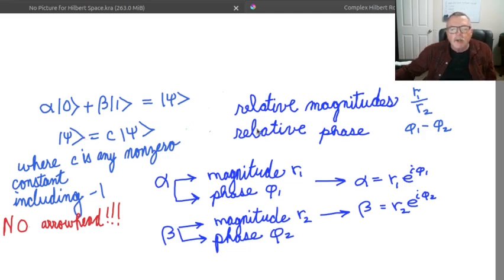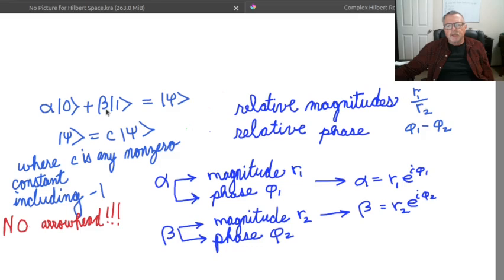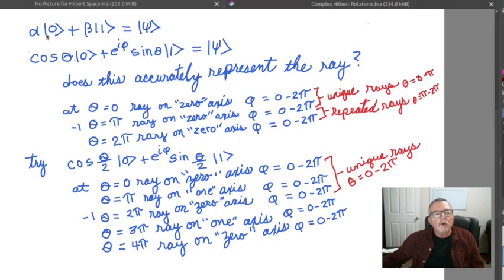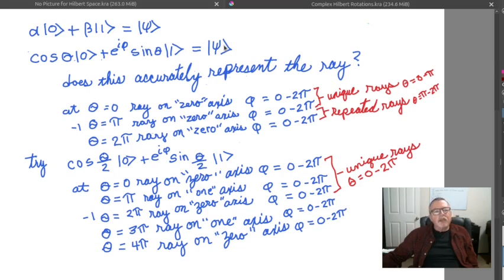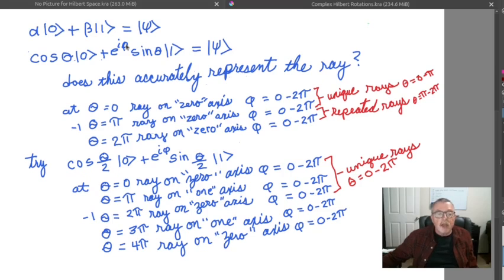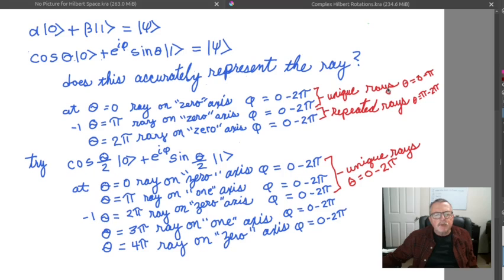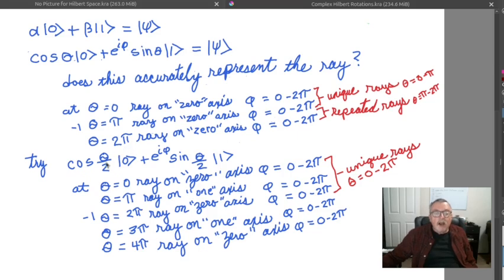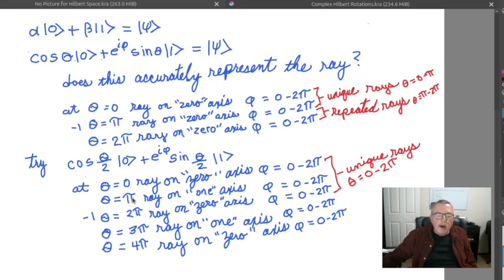Half Angle Ray Magnitude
We find out Rays have no arrowheads...Trigonometry actually makes life easier...yeah right!!!